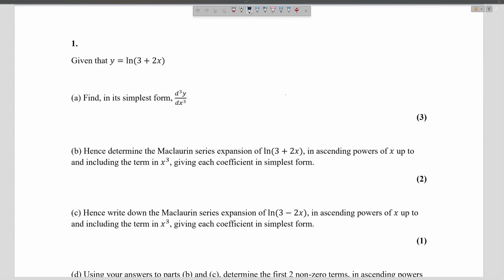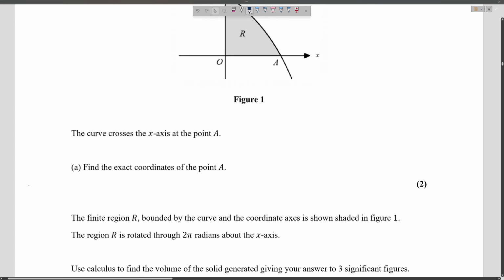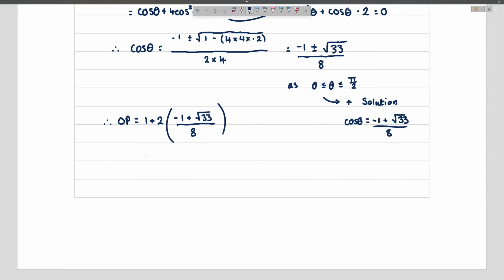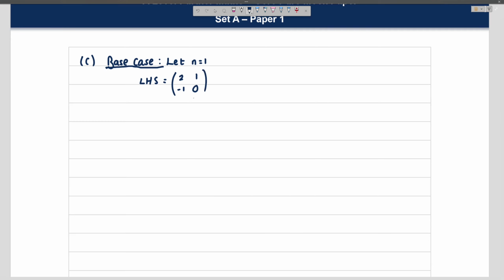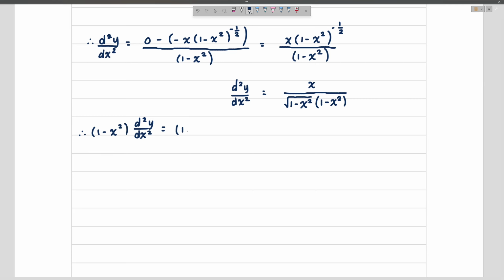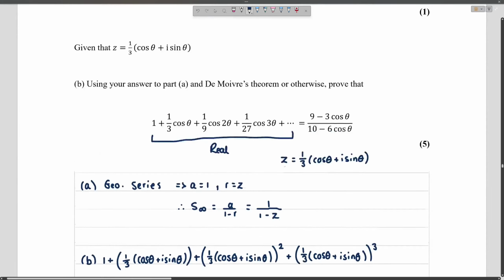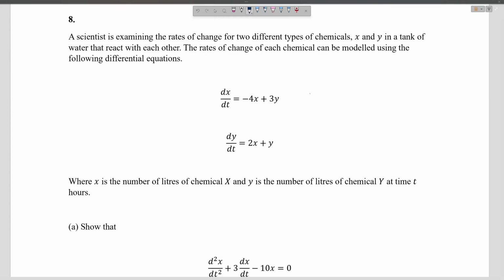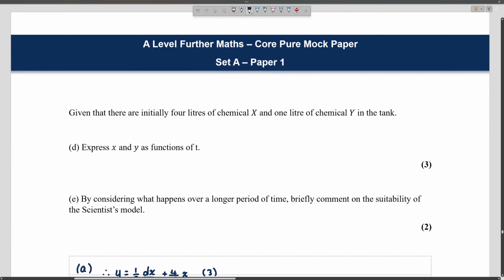Edexcel A Level Further Maths - Core Pure - 2025 Predicted Paper 1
Welcome to this exam walkthrough of the AJMaths Core Pure Set A - Paper 1. You can use this as revision for the upcoming 2025 A Level Further Maths using this paper as a predicted paper 1 for the A Level Further Maths series.

Topics featured in this paper:
Maclaurin Series
Volumes of Revolution
Polar Coordinates and Polar Curves
Matrices and Proof by Induction
Differentiating Inverse Trig Functions
Complex Numbers
Vectors
Coupled First-Order Differential Equations

This paper can be downloaded directly from our website at AJMaths.co.uk